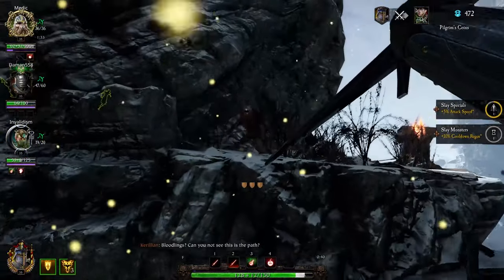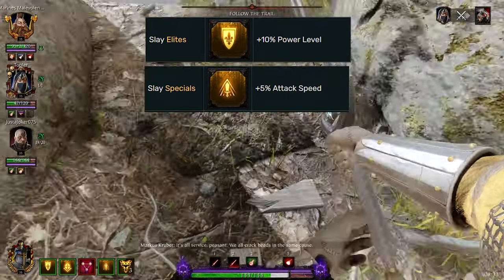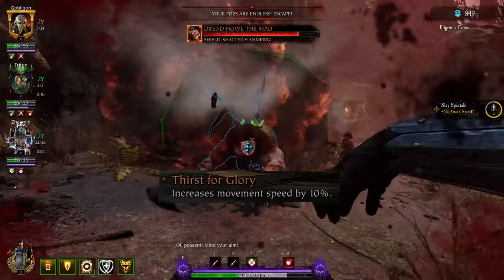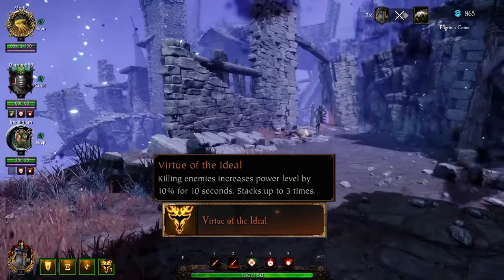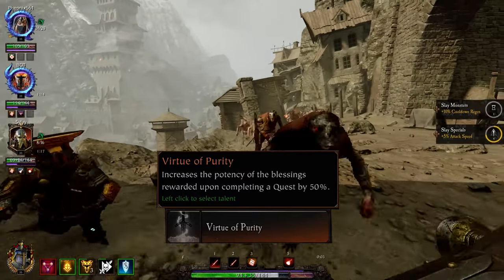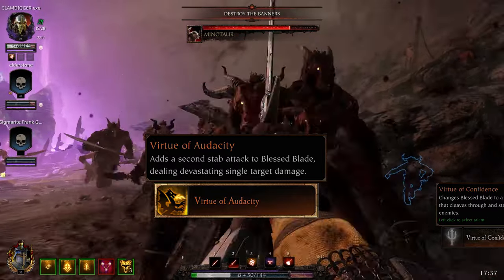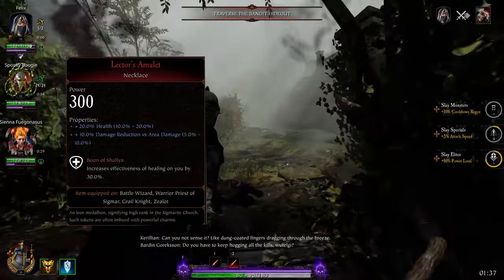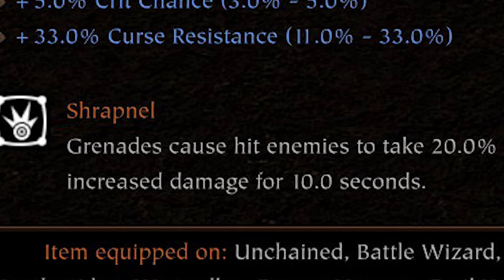A Halfway Serious Grail Knight Guide - Vermintide 2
Had to reupload this video since it wasn't in 60fps because Premier Pro hates me

Some say he's a quest NPC
Some say he is a God
Only a few know
He is both